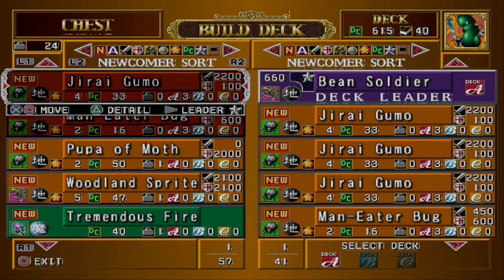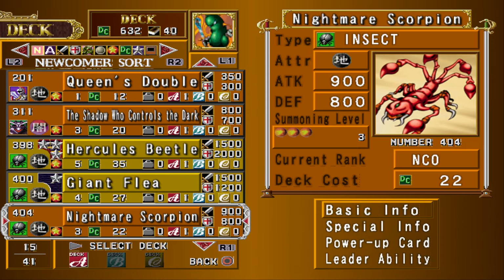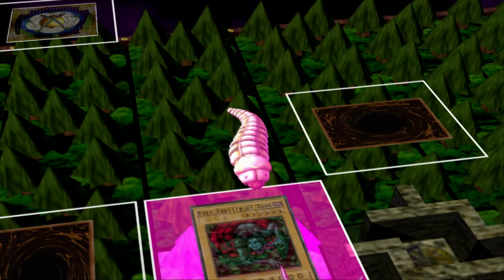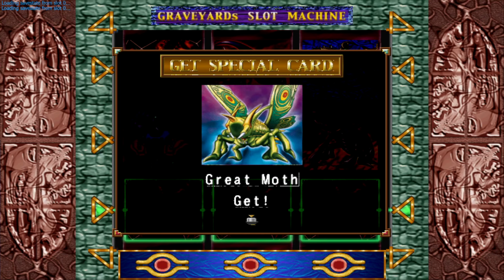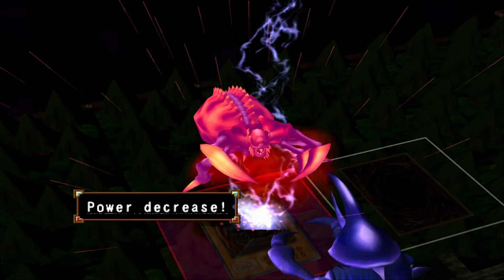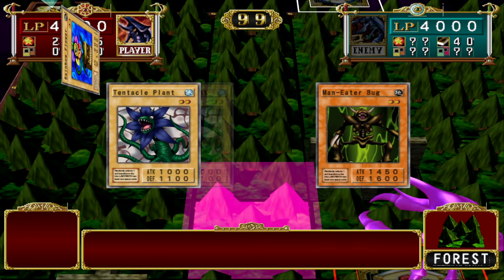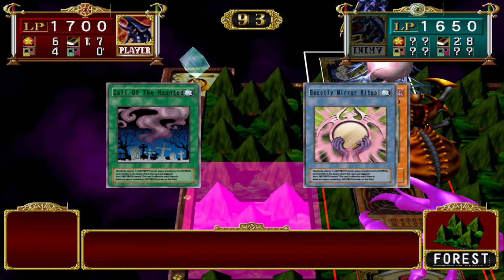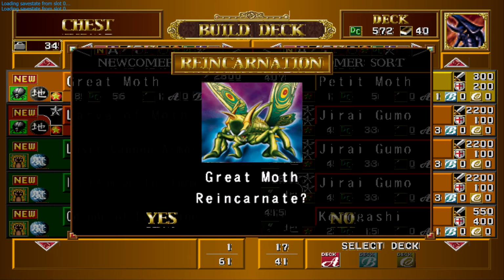Yu-Gi-Oh! Duelist of the Roses Gemini Insects Playthrough pt. 2